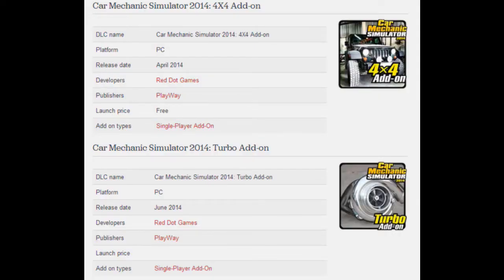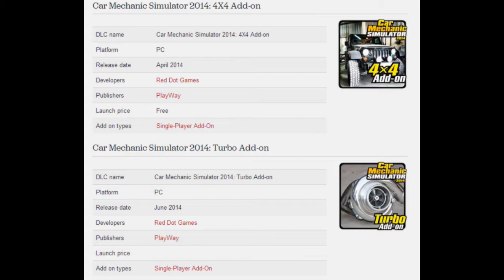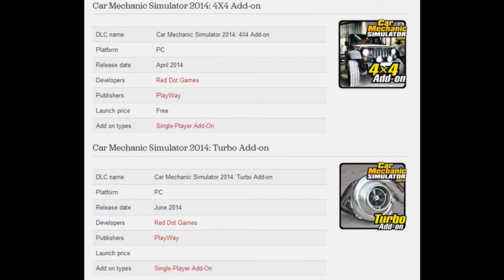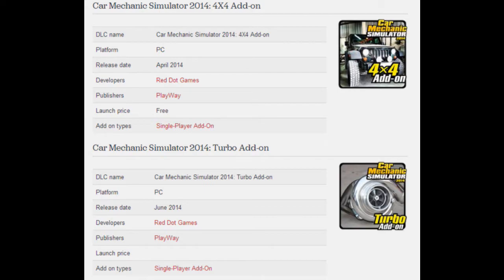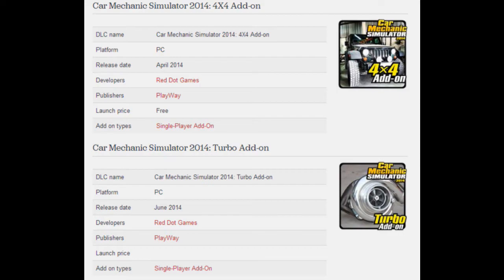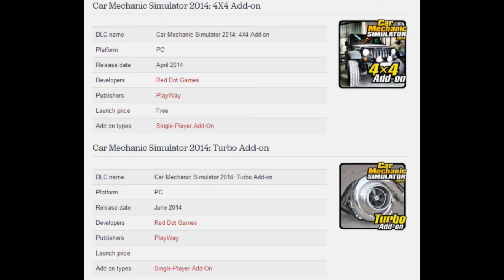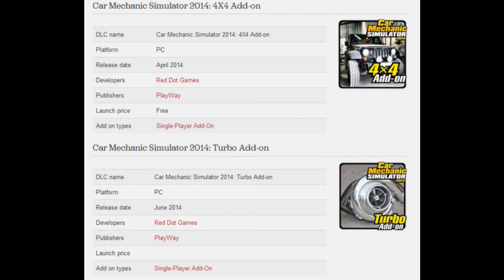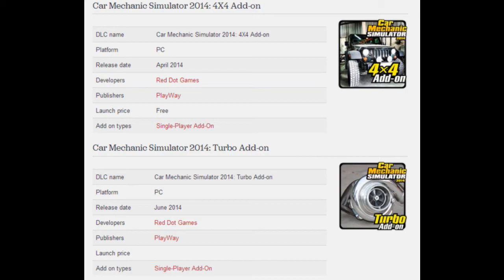Car Mechanic Simulator 2014 - ADD ON Info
everything you need to know about the add ons that are coming out for this amazing game!